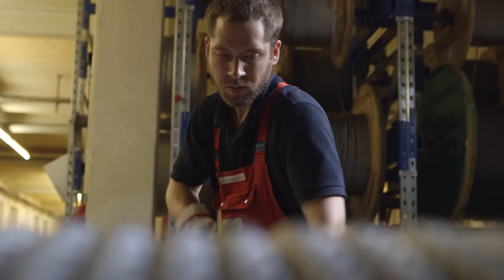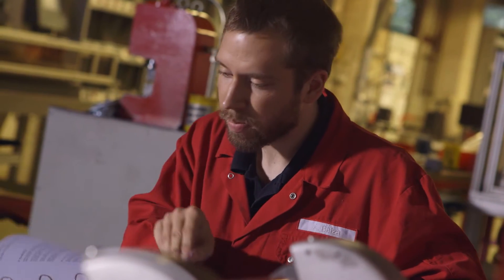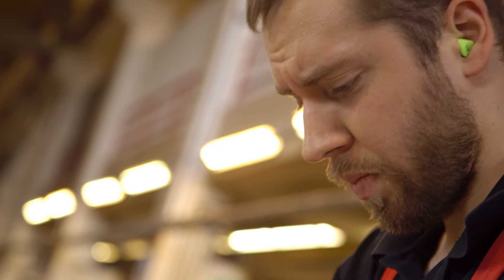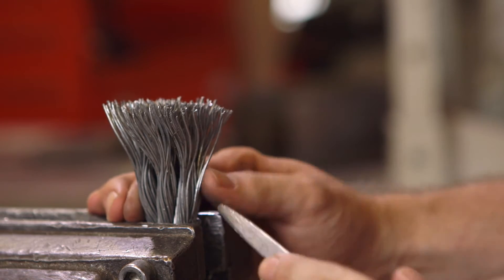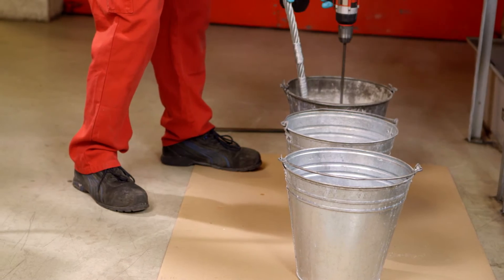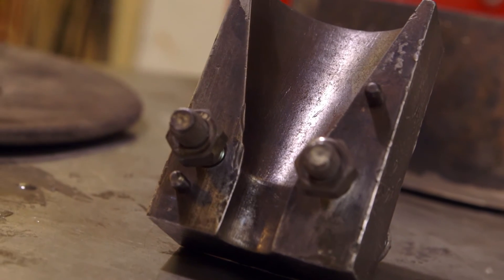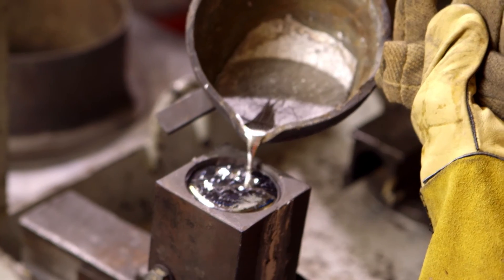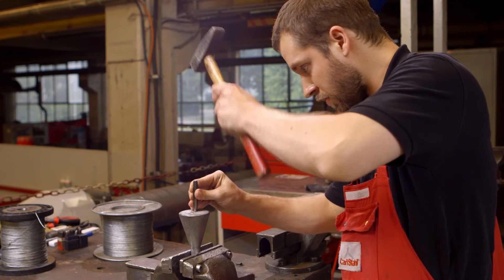messevideofilm.de product film THE ROPE SPELTER SOCKET by CARL STAHL MUNICH GERMANY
Carl Stahl presents the rope spelter socket as a core competence in ropework.
The special feature of the rope spelter socket is that it is the only rope connection that can transfer 100% of the rope force and doesn’t result in a capacity loss, as is the case with other rope connections. Carl Stahl's master ropemakers produce the rope end connection for many technical application areas. For example: Carrier cables and hauling cables for cableways, as well as cables as machine element.
The rope spelter socket is a rope end connection in which the broom-shaped rope end is held by the casting compound – metal or artificial resin. All production steps and the correct execution are specified in standards and directives. This procedure takes approx. 4 hours and calls for ropemaker training, experience, competence, and material.

1. Wire rope with tool for rope spelter socket
In the first step for the rope spelter socket, the Carl Stahl ropemaker places wire coils to prevent the unintentional untwisting of the rope. For this procedure the ropemaker measures the precise distances, cuts defined lengths of wires, and binds them around the wire rope. This procedure requires precision and takes approx. 30 minutes.

2. Wire rope with set wire coils
The next step for the rope spelter socket is the production of the so-called "wire broom". For this, all wires in the rope are untwisted to a previously calculated length.
To do this the ropemaker bends the so-called stranded wires open. A rope consists of multiple stranded wires. One stranded wire consists of a core wire and one or more layers of round wires. The round wires are stranded around the core wire in a helical pattern. The ropemaker unravels the individual wire layers until each individual wire is free, thus finishing the rope broom. For this, the ropemaker needs 30 minutes, the tool and high precision.

3. Wire rope opened in a broom shape
Thorough cleaning of the rope end connection, so that it is free of grease and drawing agents used in the manufacturing process, is important for the later function of the rope end connection. To do this, the ropemaker first subjects the rope broom to a cold, chemical cleaning process. Carl Stahl uses specially manufactured ultrasonic cleaning devices for the cleaning process. The cleaning process is followed by three washing cycles at boiling temperatures, to remove any remaining traces of grease. Thus Carl Stahl ensures that no chemical cleaning substances whatsoever remain in the wire rope broom root. These could later result in undesired corrosion. Thus rope spelter sockets from Carl Stahl have the longest service life and satisfy the most rigorous safety requirements.

4. Wire rope broom de-greased and cleaned
In the next production step, the ropemaker adjusts the wire rope and the mold – the so-called chilled casting – for the spelter socket. The chilled casting for the standard spelter socket is always cone-shaped so that the wire can be held in rope pear sockets or muffs with positive locking. When the vertical position of the chilled casting is reached, the pre-warming process starts. The Carl Stahl ropemaker uses a special burner attachment to pre-heat the chilled casting to precisely 225°C, which is the melting temperature of the tin alloy casting material. In parallel, the ropemaker melts the tin alloy on a table burner that has been specially designed for this application. Then the ropemaker pours molten tin alloy into the chilled casting in a single motion. In the process the ropemaker concentrates on a flowing and uniform casting procedure to exclude the possibility of air entrapment and to achieve the best result. The rope spelter socket cools at room temperature and reaches its full strength after approx. 1 to 2 hours. So that the quality and high value of the rope end connection are ensured by the rope spelter socket, the ropemaker performs a visual inspection for gas bubbles and checks for the absence of cracks.

5. Rope spelter socket manufactured and tested
If the test is passed, the ropemaker adds the Carl Stahl identifier to the rope spelter socket and thus documents the high quality of Carl Stahl.

Carl Stahl – connected to safety.

Concept & Director: Anette Boehlke
Camera & Cut: Micha Müller
Camera-Assistant: Nikolas Kalmar
Voice: David Ingram
Protagonist: André Bätza, Carl Stahl

Lizenced Footage from Fotolia TC 00:27 - 00:34 und 02:49 - 02:59